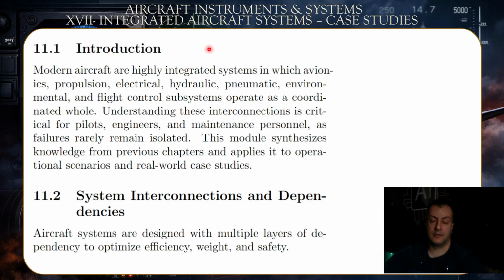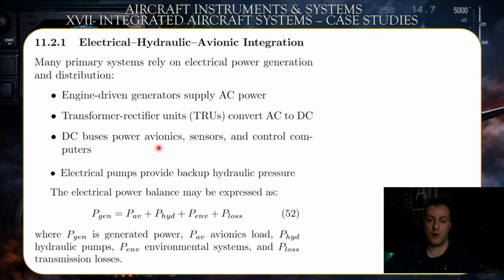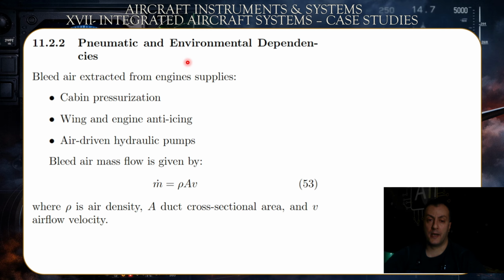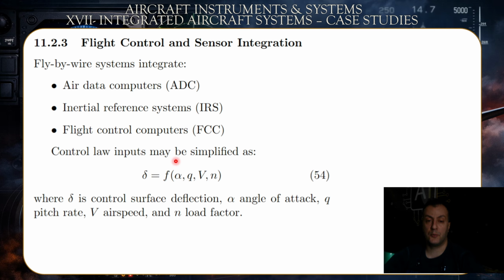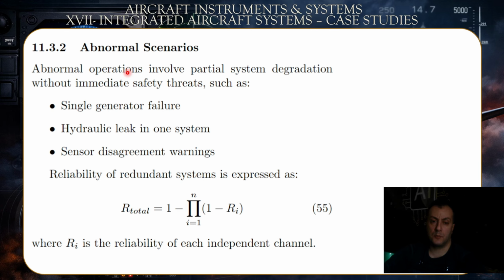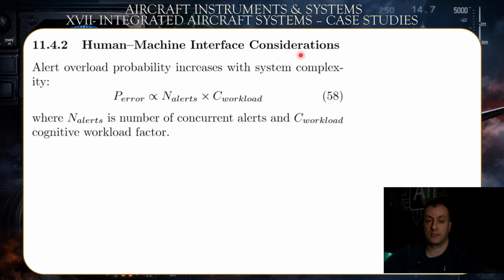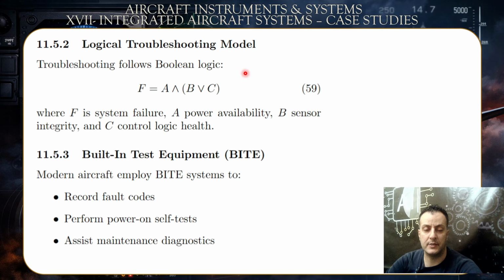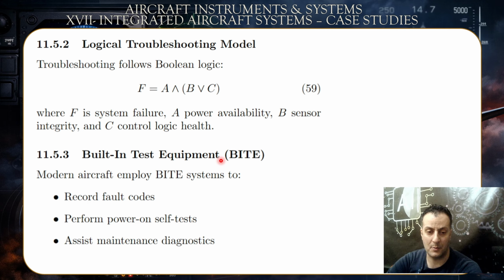XVII – Integrated Aircraft Systems (Case Studies)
Description:
This module uses real-world scenarios to demonstrate system interdependencies, failures, and troubleshooting logic, highlighting human-machine interaction and fault isolation strategies.

TIMESTAMPS:
00:00:00 Intro, System Interconnections & Dependencies
00:01:09 Electrical-Hydraulic-Avionic Integration
00:03:07 Pneumatic & Environmental Dependencies
00:04:22 Flight Control & Sensor Integration
00:05:21 Normal, Abnormal & Emergency Scenarios – Normal Operations
00:05:53 Abnormal Scenarios
00:06:35 Emergency Scenarios
00:07:01 System Interaction Failures
00:08:29 Human-Machine Interface Considerations
00:09:29 System Failures & Troubleshooting Approach – Fault Isolation
00:10:03 Logical Troubleshooting & Built-In Test Equipment (BITE)